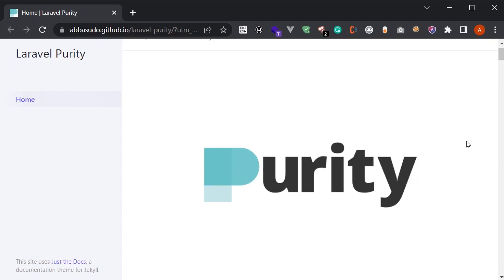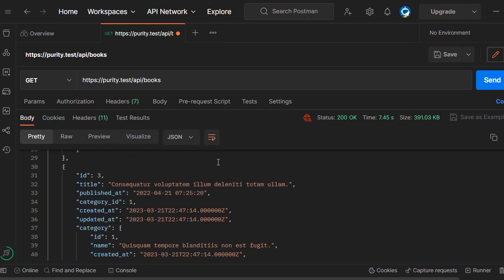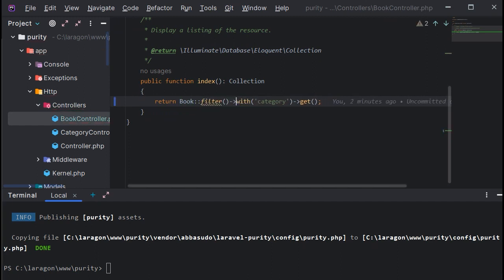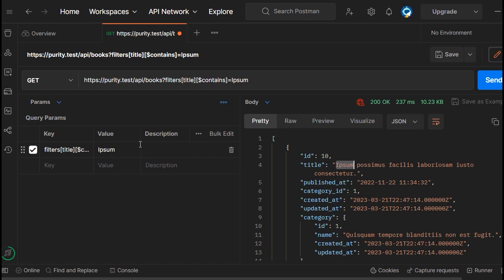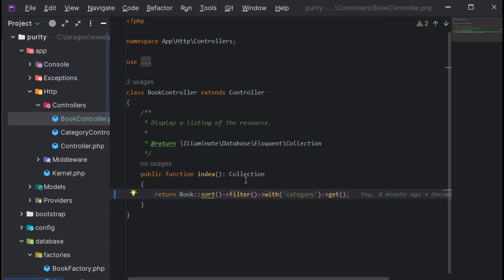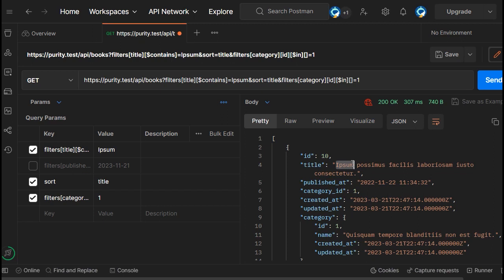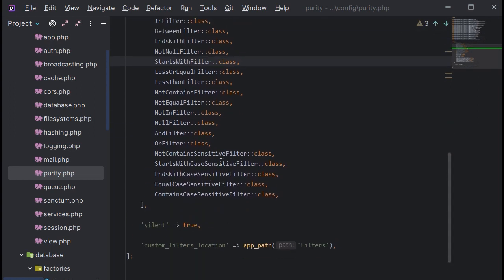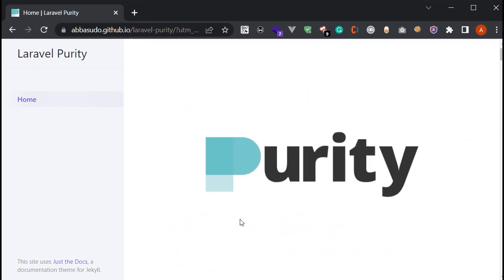How to filter and sort laravel eloquent queries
I showed you how to implement filtering and sorting functionalities in laravel using purity. read more about laravel purity on the packages home page

0:00 intro
1:04 use case
2:27 installation
3:56 simple filtering usage
7:01 sorting
8:35 nested filters
10:31 restriction and silent
11:53 custom filters